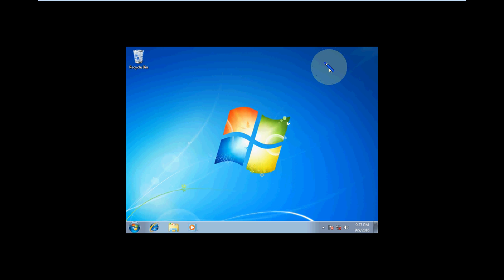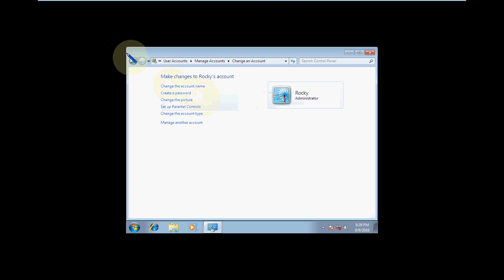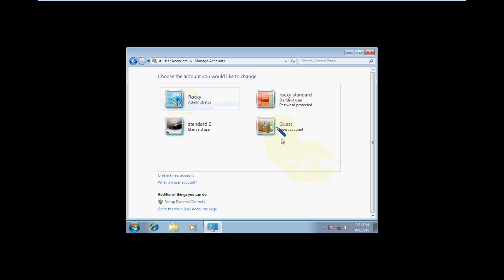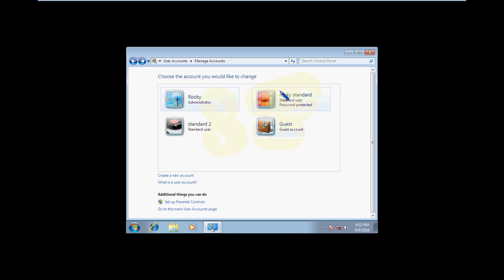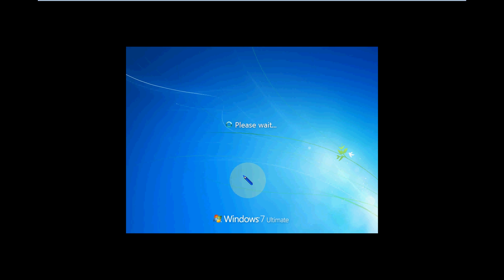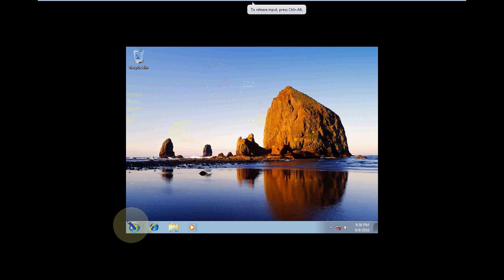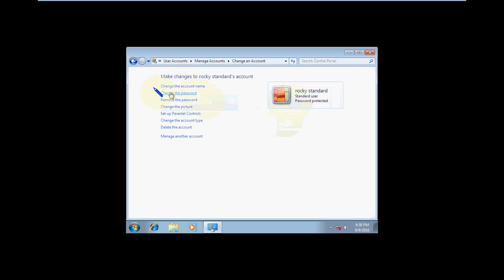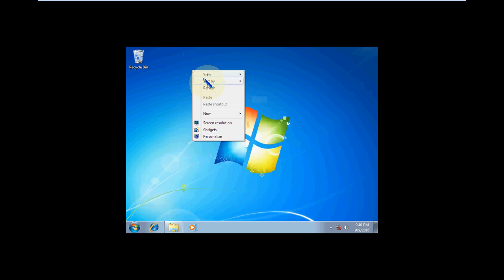User Account | Create Windows User Accounts | step by step guide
Create user accounts , difference between the various user accounts, view and modify the user accounts.